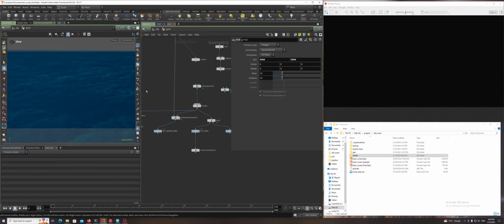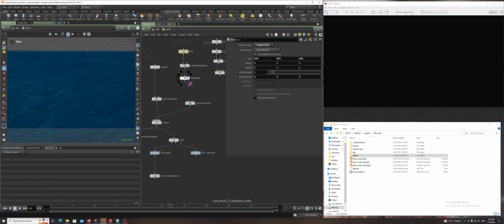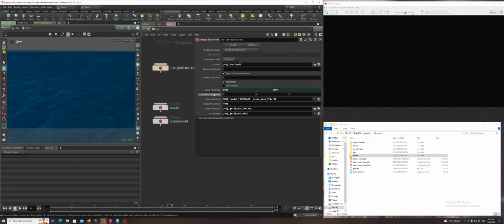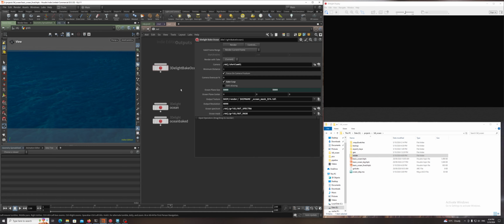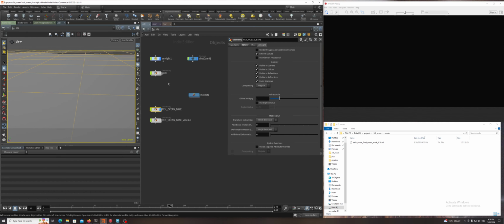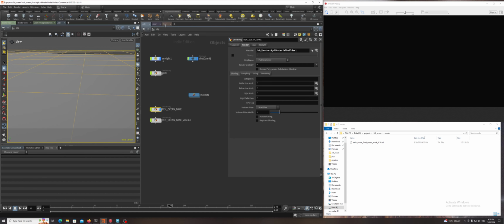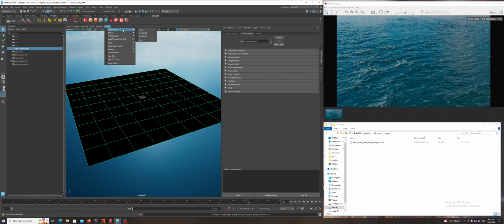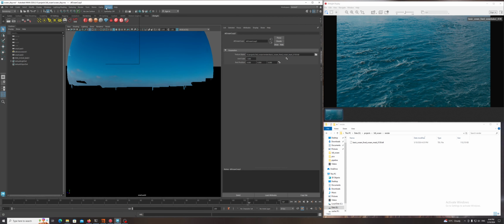3delight houdini ocean spectra baking and rendering bonus maya rendering too v1 2160p1